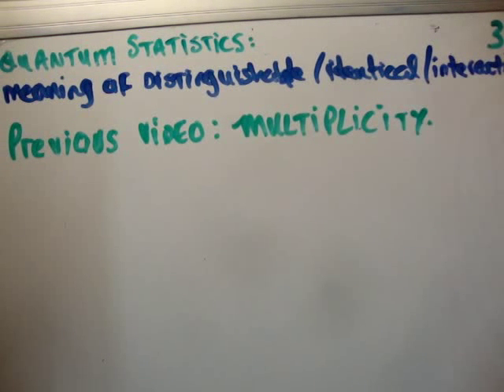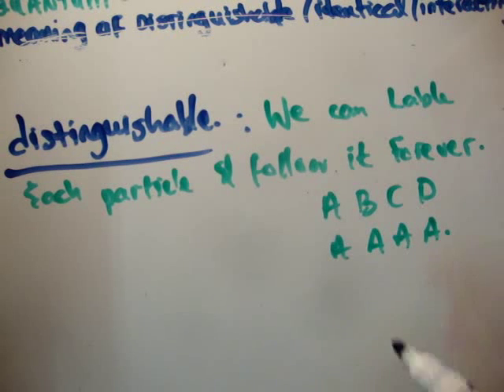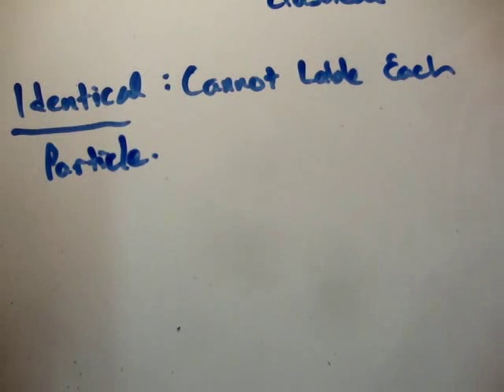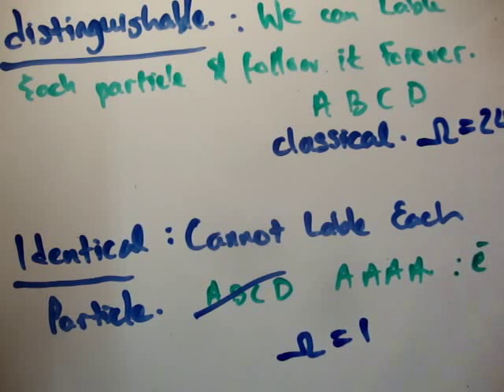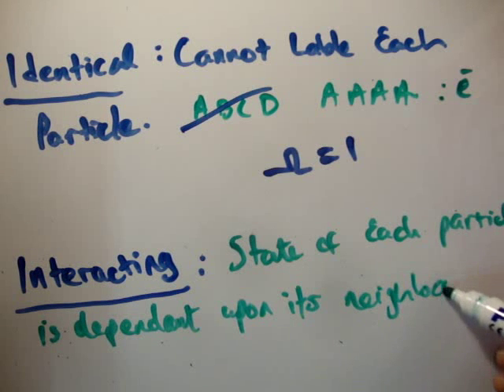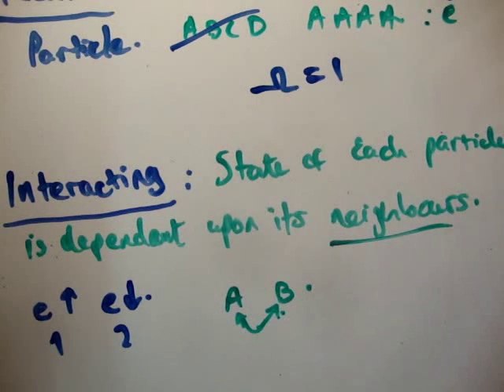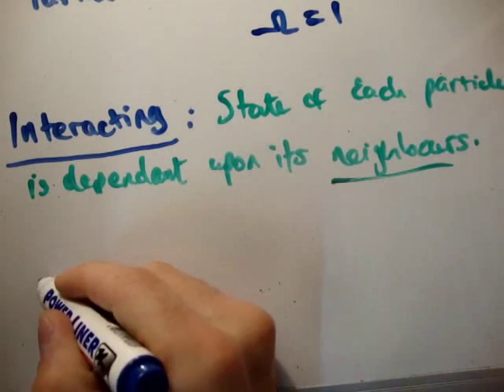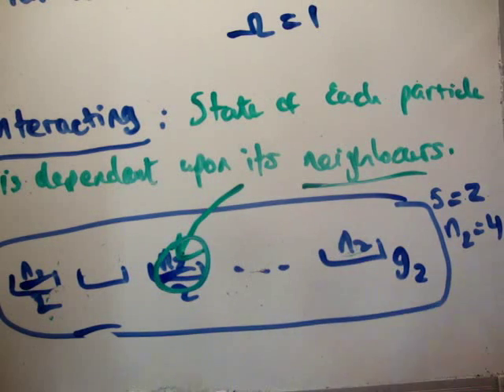Quantum Statistics 3 : Meaning of Distinguishable or Identical Interacting Particles